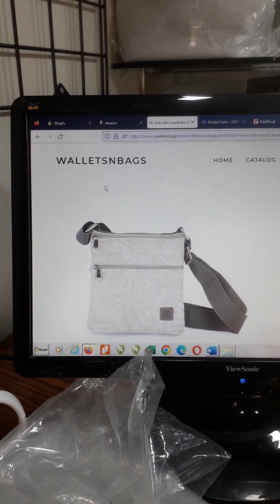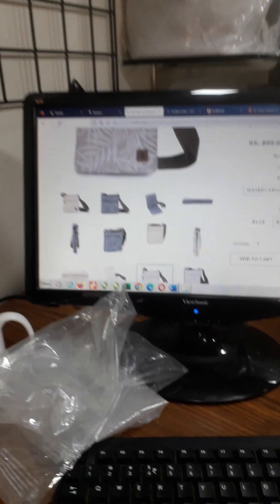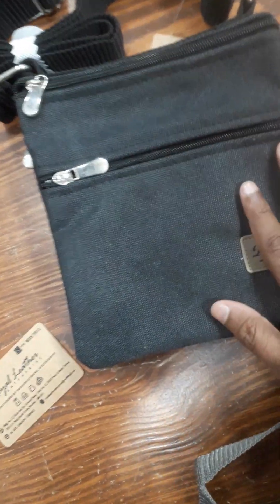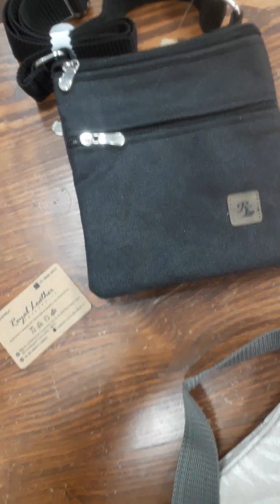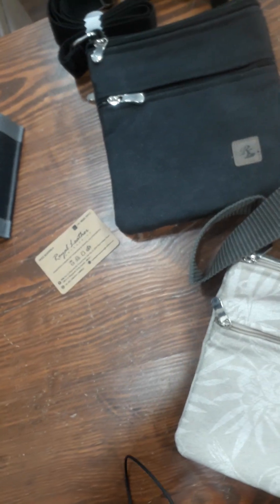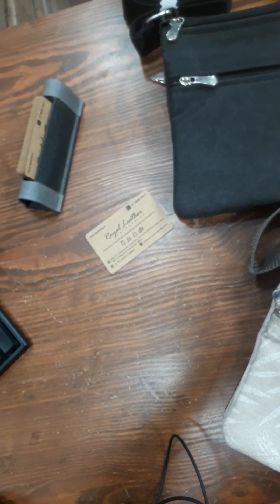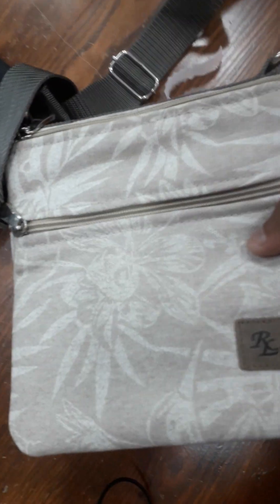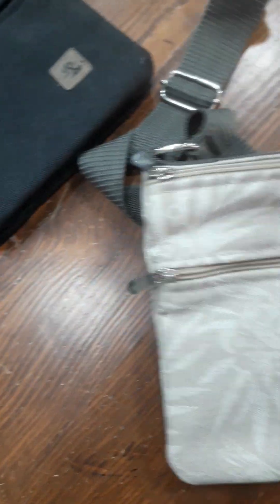"All About that Sling: The Best Canvas Bags on the Market"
Hi this is wasim back to another amazing video today I wil show you our shop passport holder , branded here you can purchase all the leather stuff at amazing price.